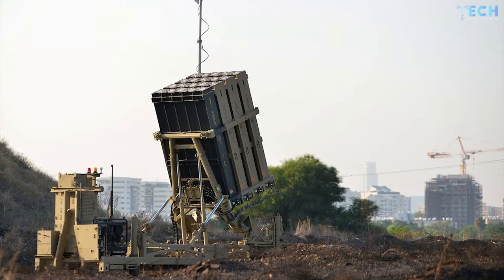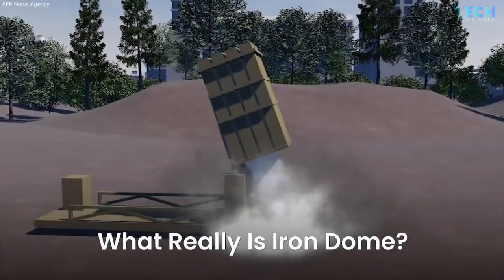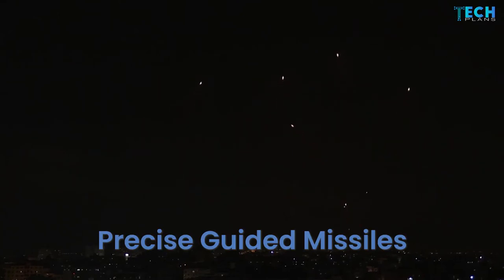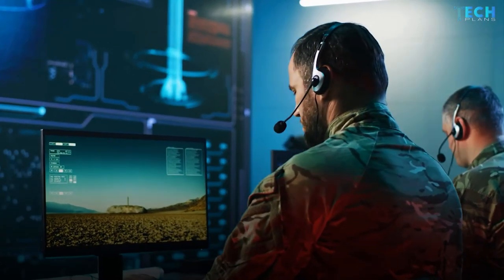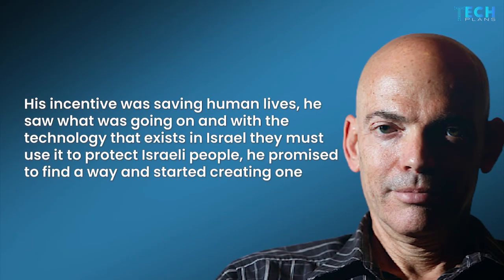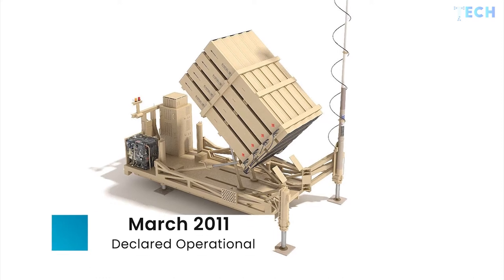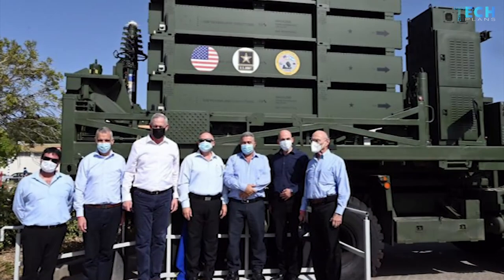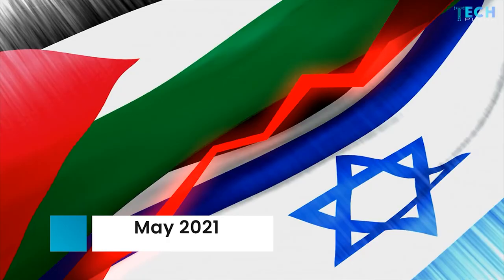Israel Iron Dome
Iron Dome is the most famous military invention by the Israel defense system, The mobile all-Weather air defense system is designed and developed jointly by the United States and Israel to intercept and destroy short-range rockets and artillery shells fired from long and short distances , During the recent conflict between Palestine and Israel. more than 3.000 rockets were fired by multiple militant groups, the iron dome missile defense system Managed to stop 90% of those rockets, Here's how this amazing technology works